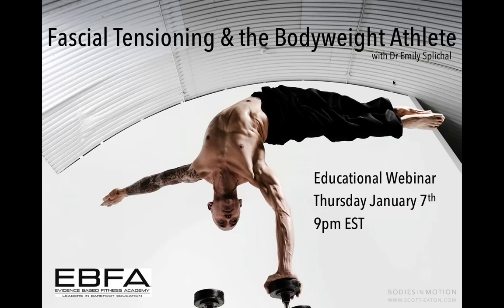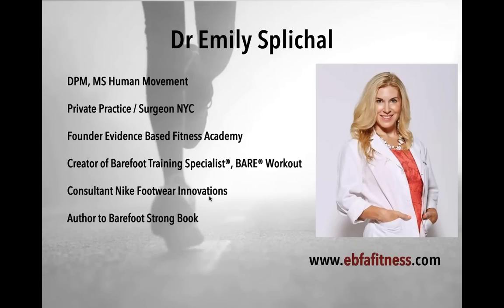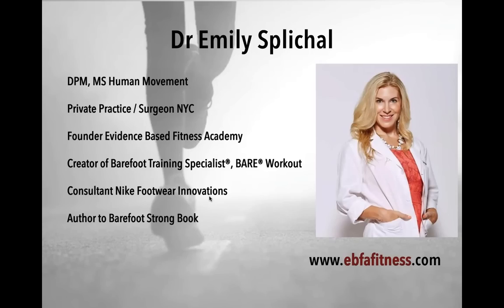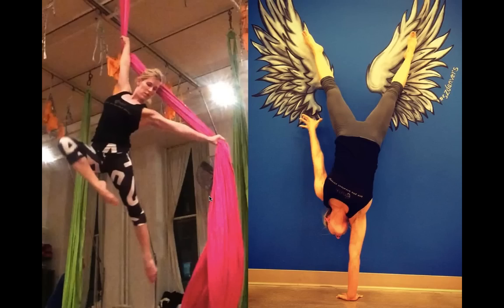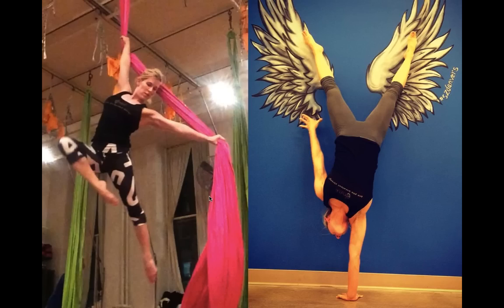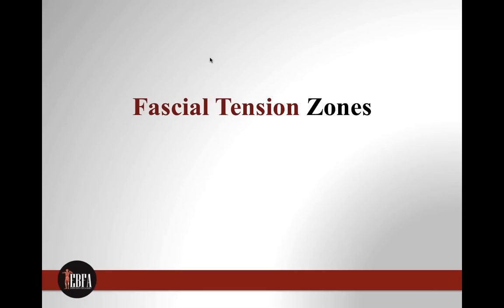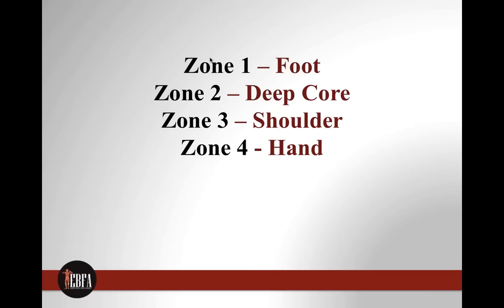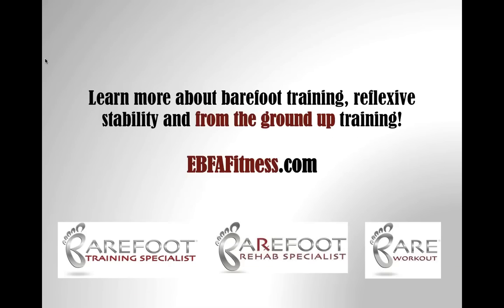Fascial Tensioning & the Bodyweight Athlete with Dr Emily Splichal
Fascia and tensegrity take on a whole new meaning as a bodyweight athlete. From faster joint stability to more efficient transfer of forces, tapping into the fascial system is the linchpin to optimizing performance.

Join Dr. Emily as she explores concepts in fascial tensioning and fascial elasticity as it relates to both foot and hand strength. After this workshop you be both barefoot strong and grip strong!